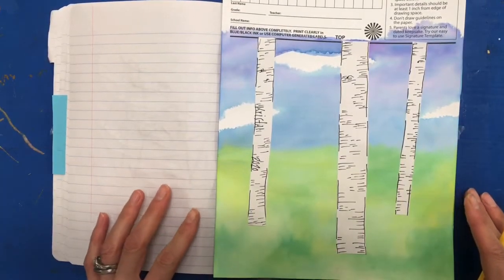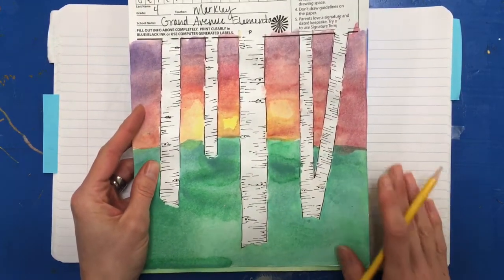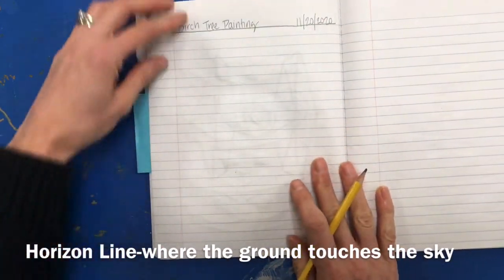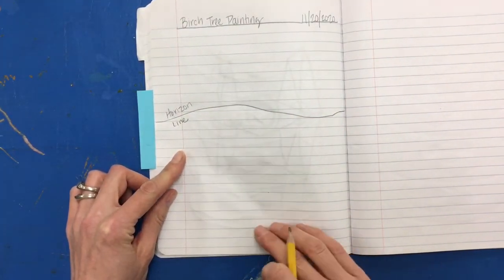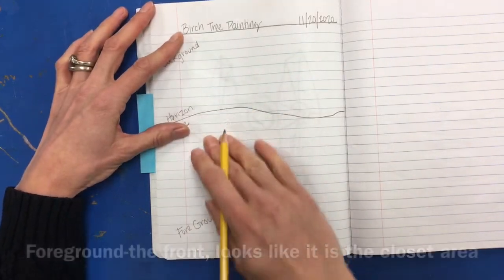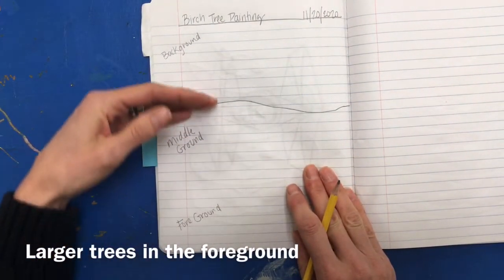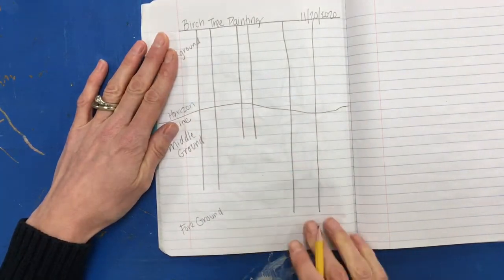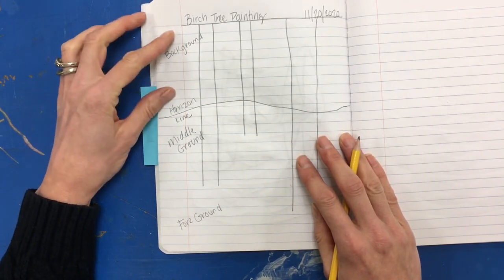Planning Your Birch Tree Painting